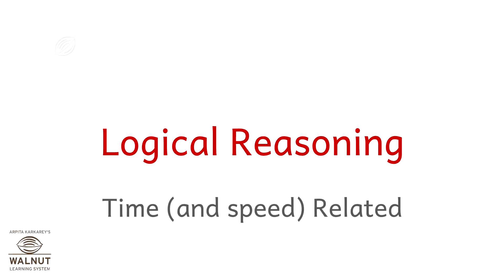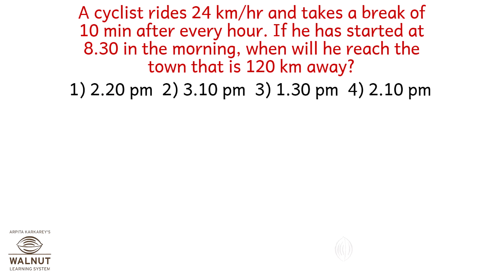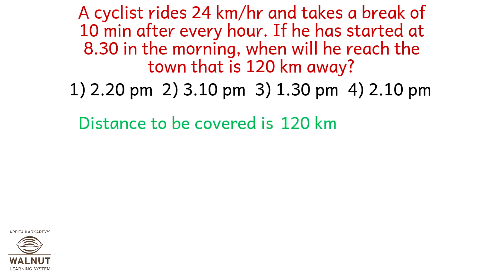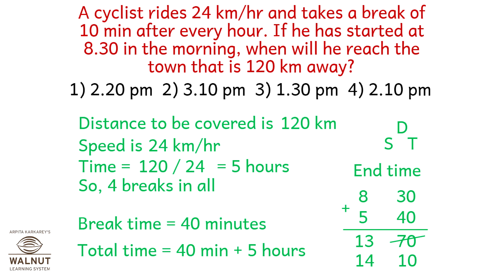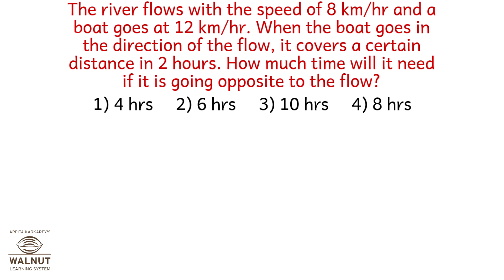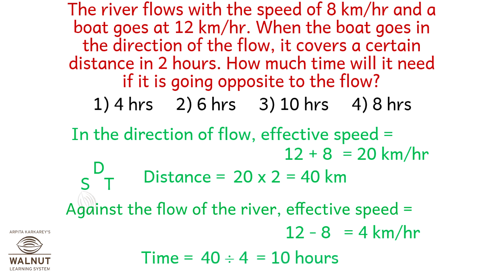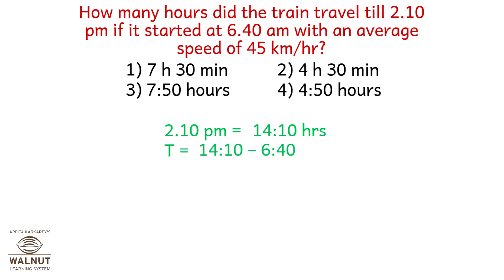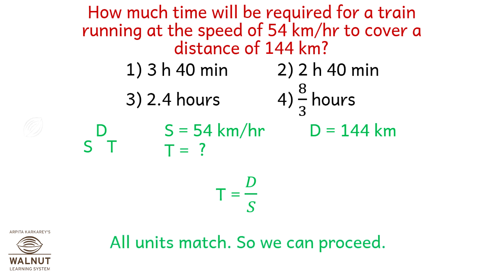8 Scholarship - Intelligence - Logical Reasoning - Time